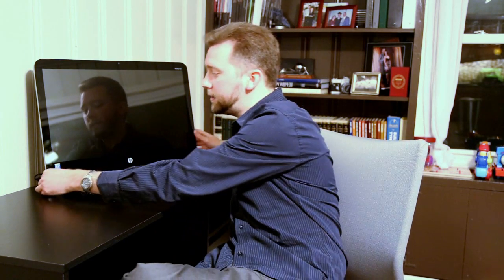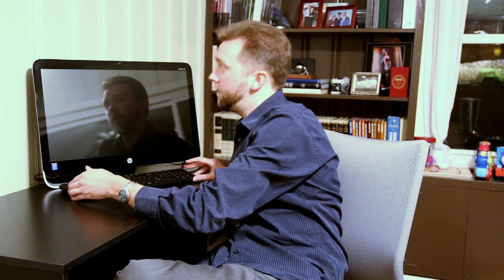HP Pavilion 23 ( p010 ) Touchscreen All-in-One PC Review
In this video, we review the HP Pavilion 23 series all in one PC computer.  The PC computer model in this video is the P010.

☛ Product featured in this video (Updated Product)

📸 EQUIPMENT I USE:
Samsung Galaxy S25 Ultra
DJI Mic Mini System
DJI Action 5 Pro
ZHIYUN Smooth 5S AI Gimbal
Canon EOS 6D Mark II
GEEKOTO Tripod
HP OMEN Laptop